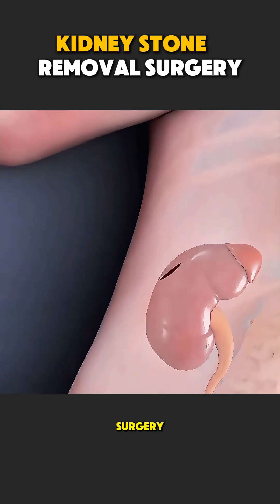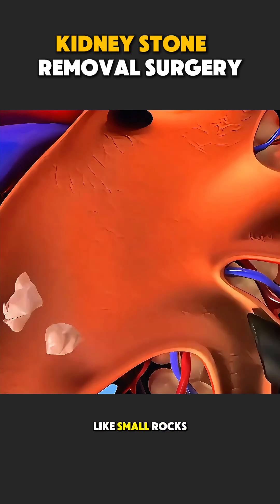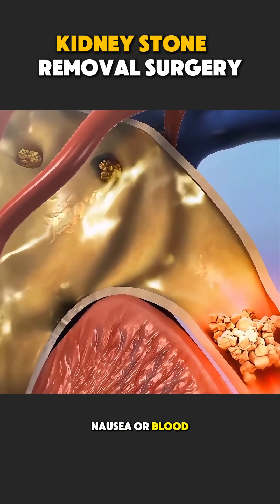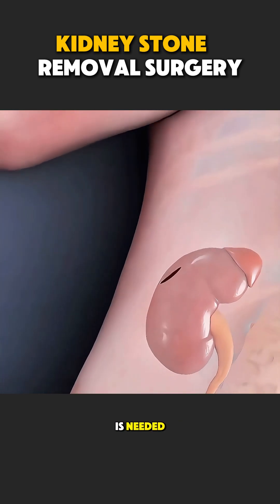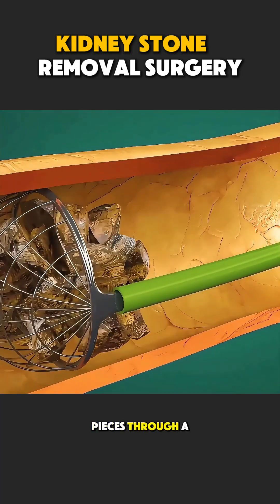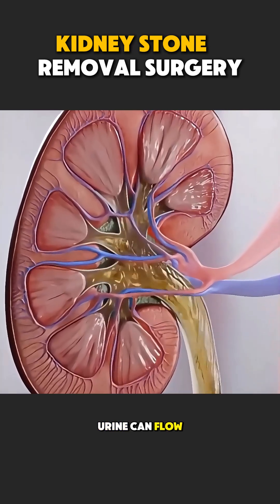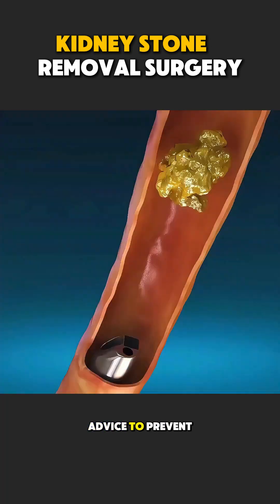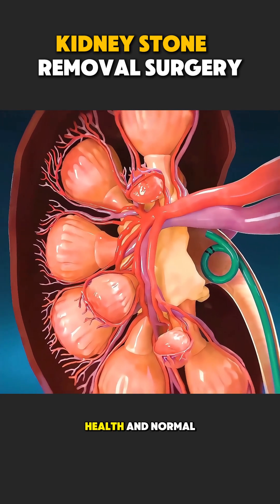How Kidney Stone Removal Surgery Is Performed | Step-by-Step explained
Kidney stone removal surgery is performed when stones are too large to pass naturally or cause severe pain, blockage, or infection.
In this video, we explain how kidney stone surgery is done, including common techniques such as ureteroscopy, laser lithotripsy, and PCNL.